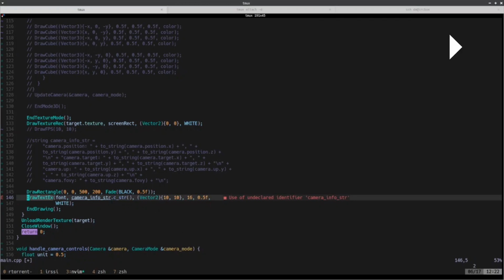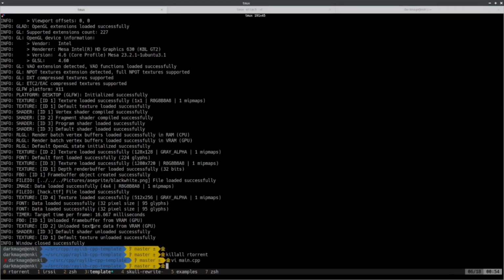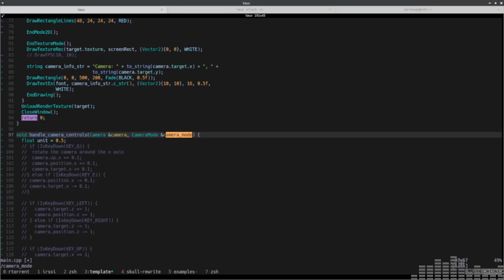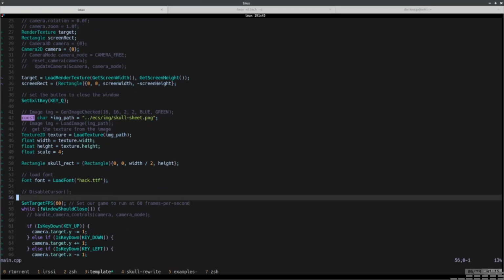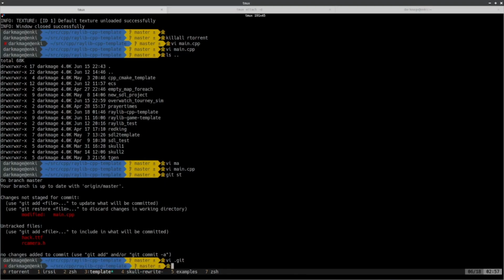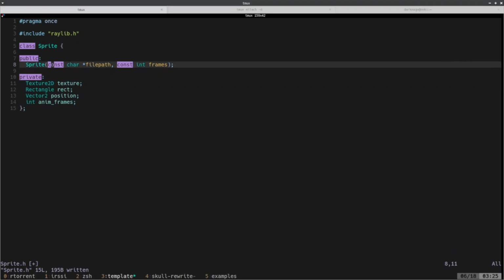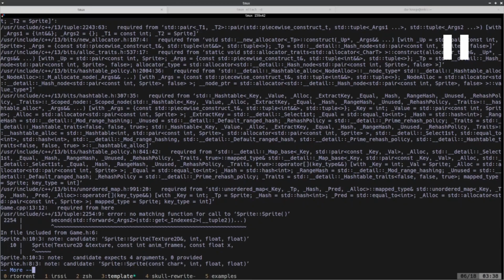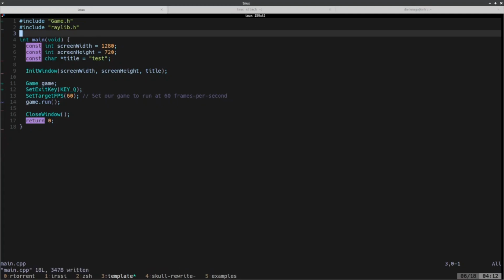raylib Game Development in C++: Object Oriented Programming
In this video, I begin a re-write of my game, Skull. It was originally written using libsdl but I am porting it to raylib. We strip down the code needed to display a window, load a texture, draw it and move it around, and wrap it in some classes.